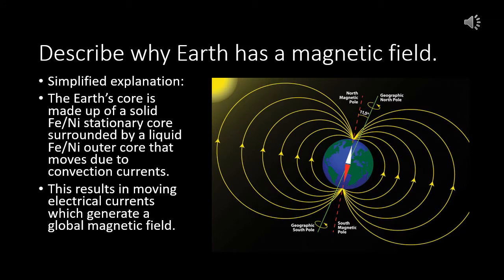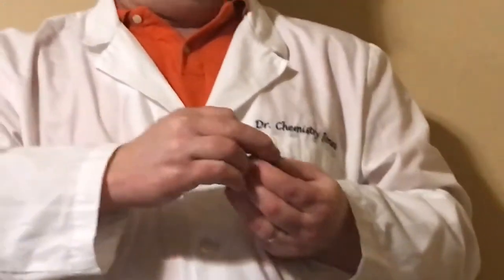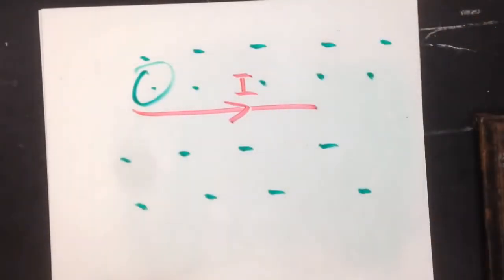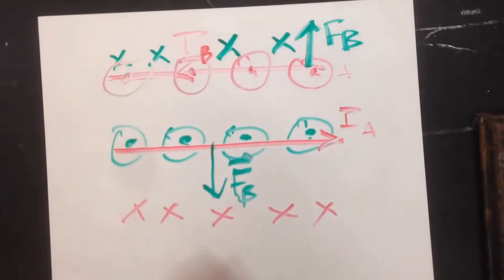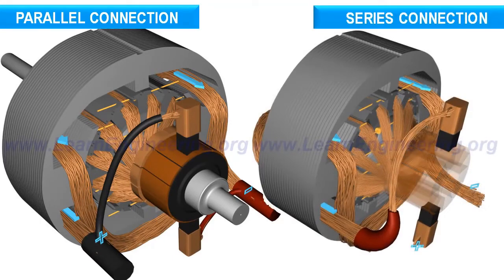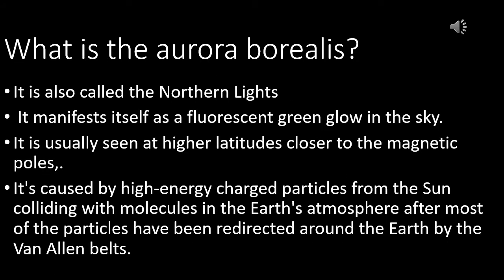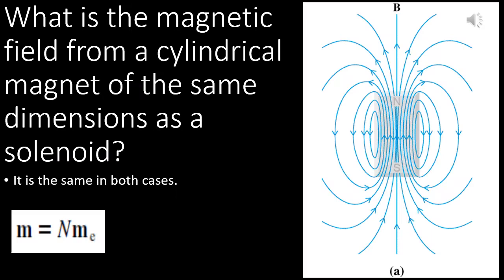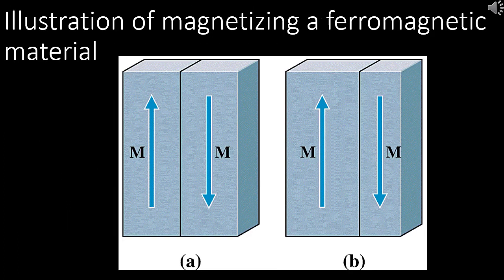PHYS1823 Lecture 06 Magnetism Full Video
Lecture for OBU Class PHYS 1823 Spring 2020